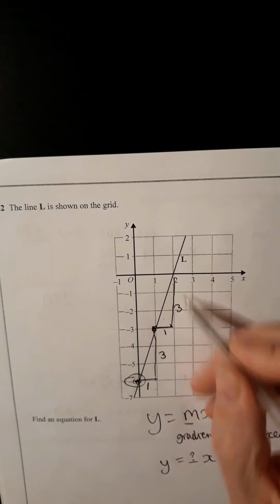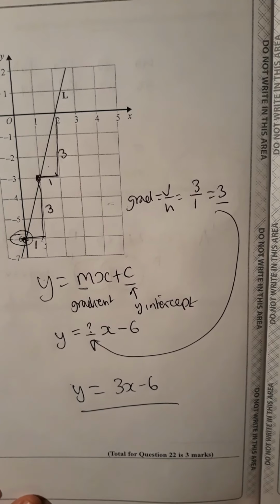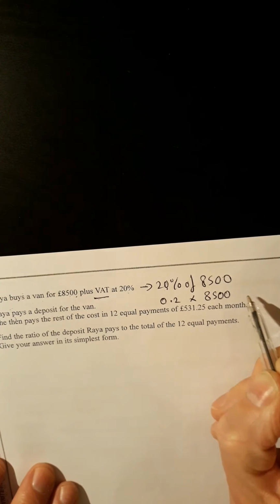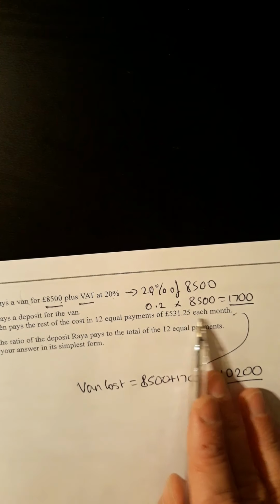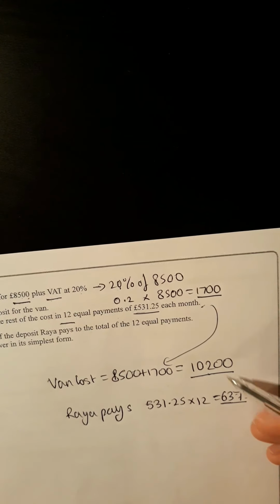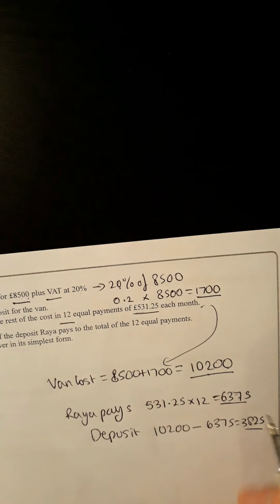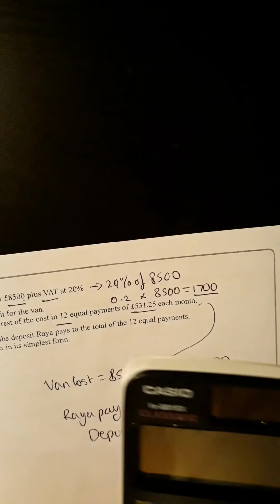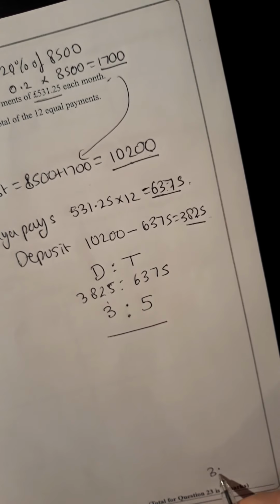PMCD maths paper2 part 9 foundation Nov2019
Mock talk through for GCSE students